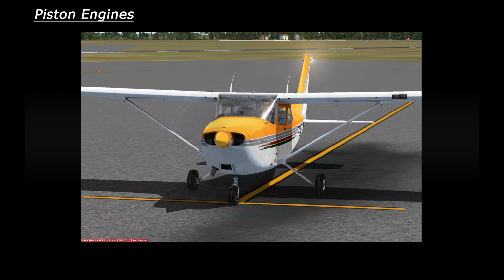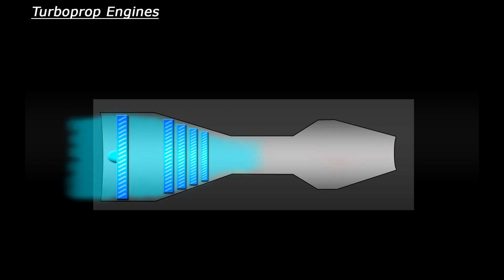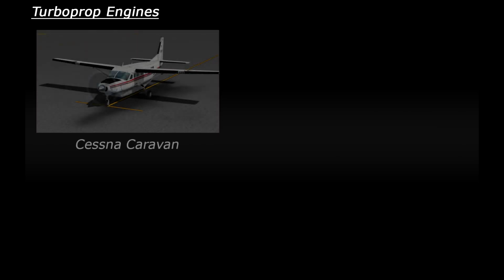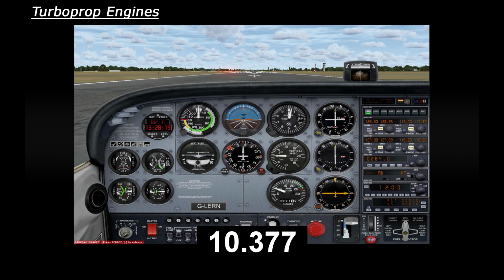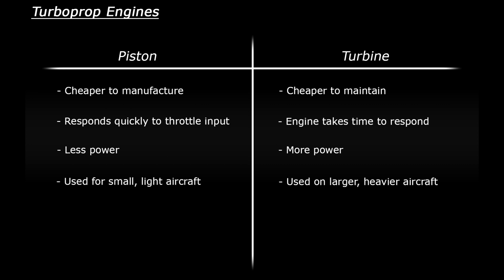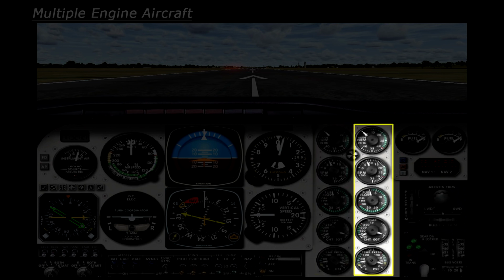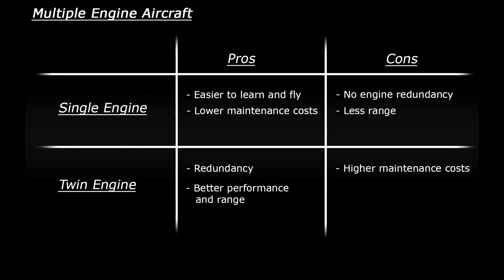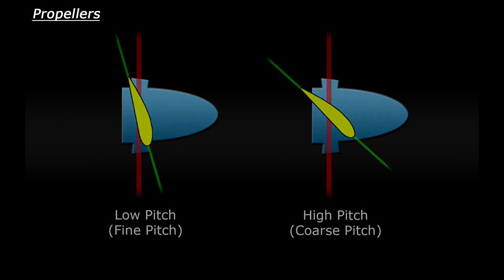FSX Tutorial Propeller Aircraft